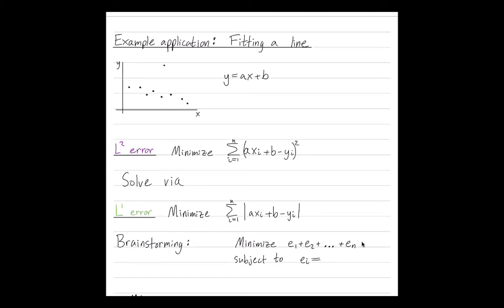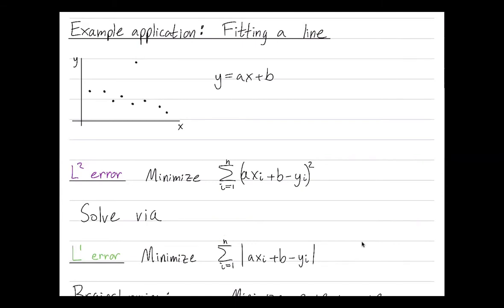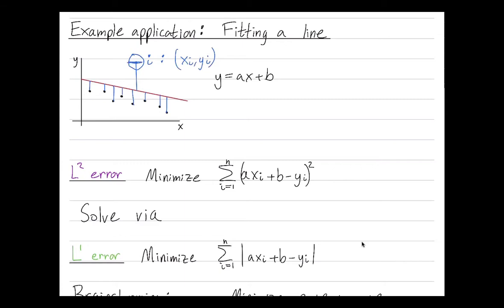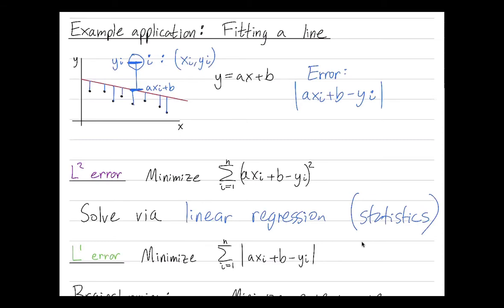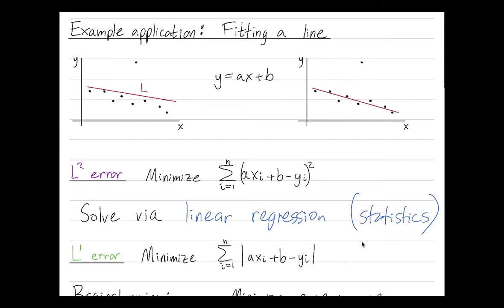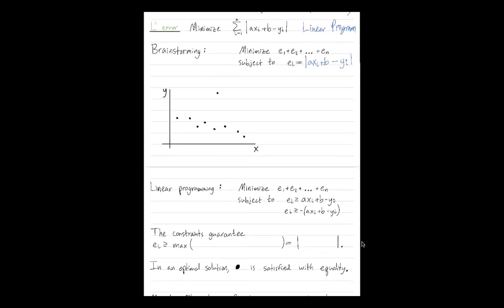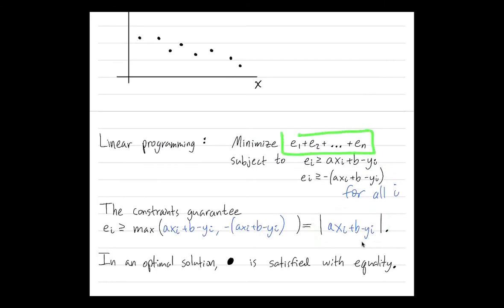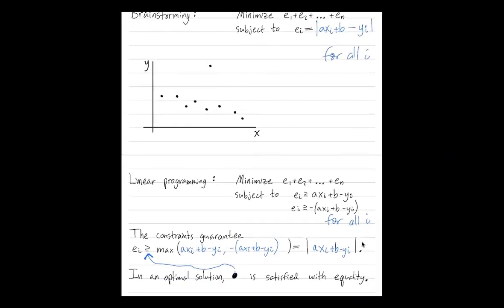Linear Programming 5: Example application - Fitting a line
Abstract: We show how to setup a linear program to find a line of best fit. Whereas an L^2 line of best fit (minimizing the sum of squared errors) can be found using linear regression, an L^1 line of best fit (minimizing the sum of absolute values of errors) can be found via a linear programming. An L^1 line of best fit is less sensitive to outliers.